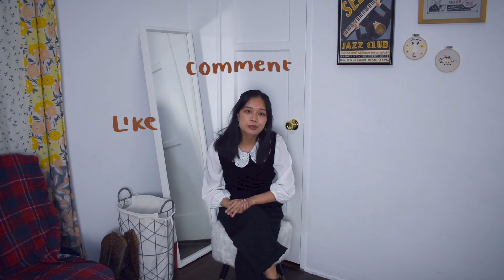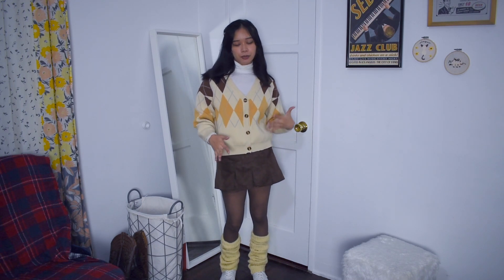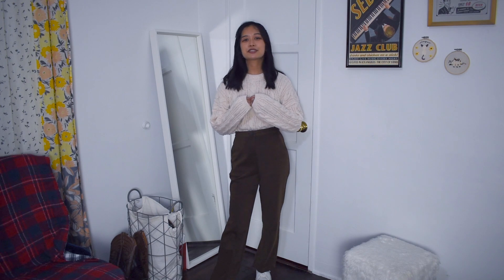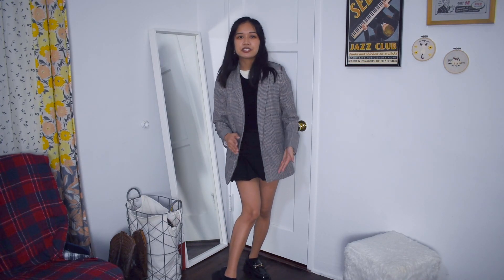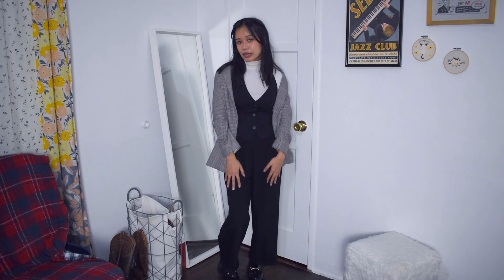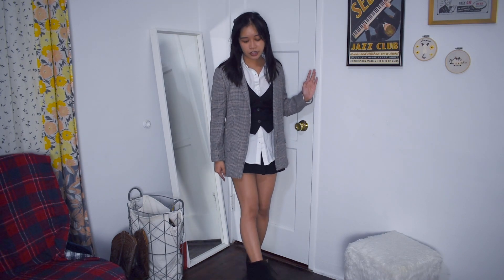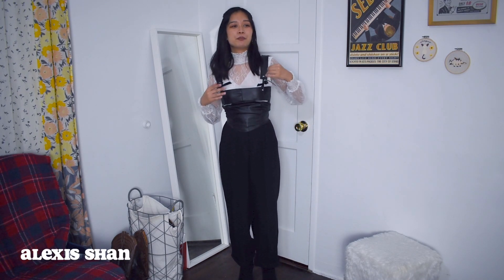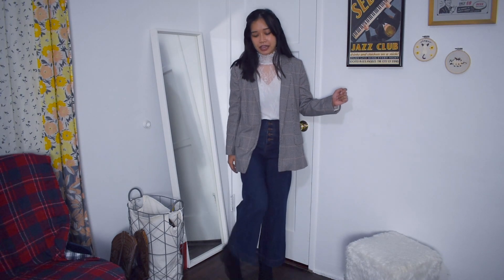Dark Academia Outfit Ideas: Fall 2021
MORE fall outfits but this time make it dark academia ;)

TABLE OF CONTENTS:
00:00 intro
00:31 outfits!

ITEMS:
TOPS/OUTERWEAR
 - Cable knit sweater: Chuu
 - White blouse (outfit 1): Express
 - Wide leg jeans: Lulu's
SHOES
ACCESSORIES:
 - Fake collar: ASOS
 - Brown tights: ASOS
- Cream leg warmers: Amazon

No. 1 A Minor Waltz - Esther Abrami
Bittersweet Waltz - Sir Cubworth
Soul and Mind - E's Jammy Jams
Peacefully - E's Jammy Jams

I post videos 1-2 times a week (every Tuesday!), mostly regarding fashion but may include a few beauty/makeup and lifestyle related videos as well.